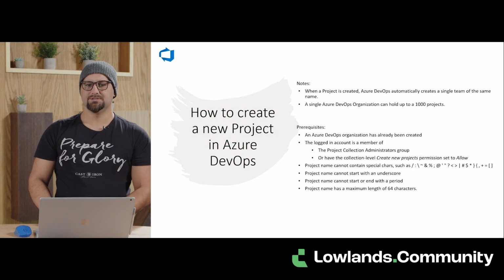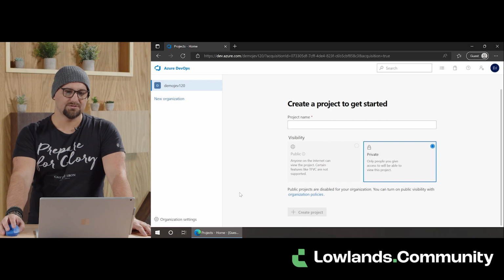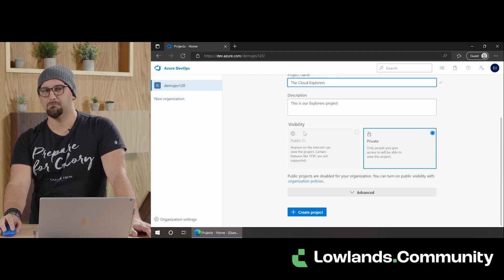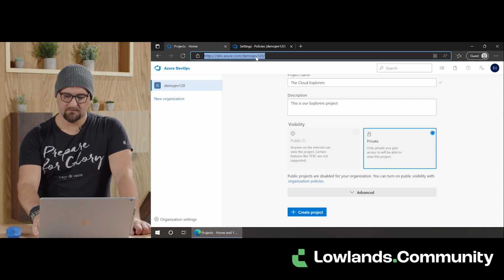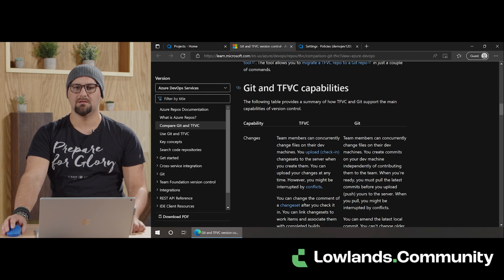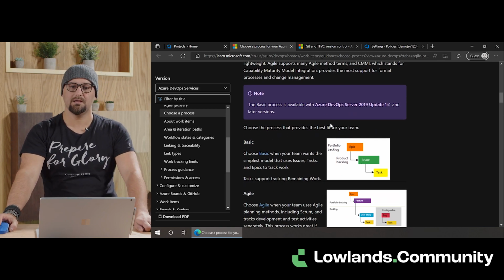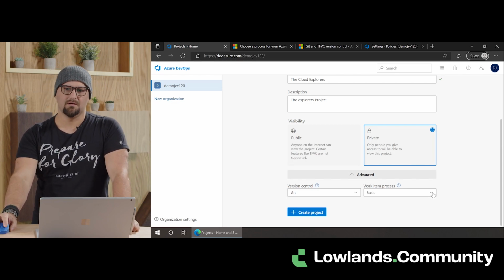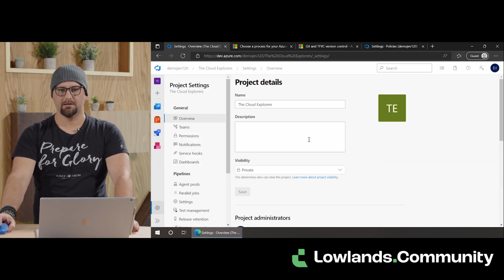How to create a new Project in Azure DevOps?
This is the second episode of the Azure DevOps Fundamentals series. During this series we will guide you through a step-by-step journey where you will learn the fundamentals of Azure DevOps. For the fine details about project creation in Azure DevOps check out the blog post this video is based on.